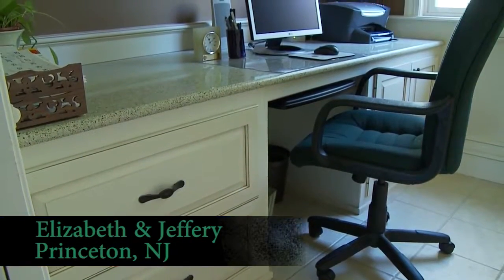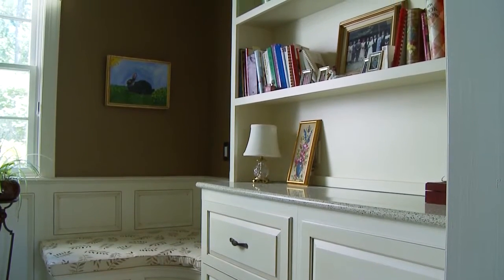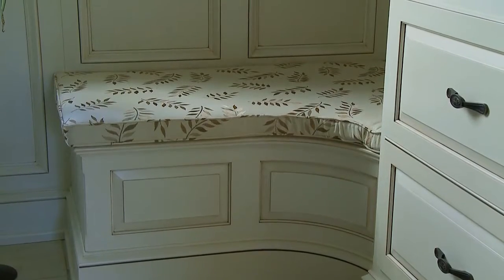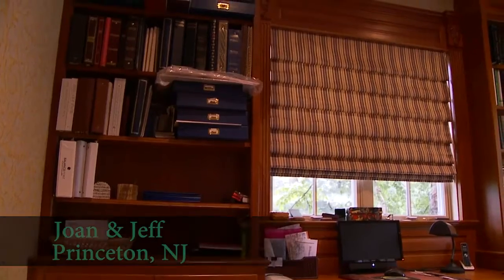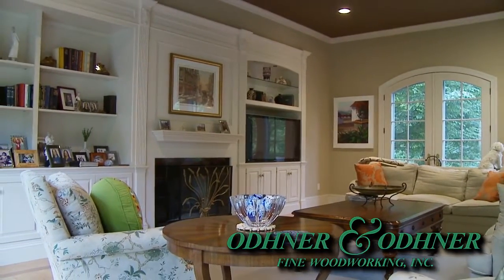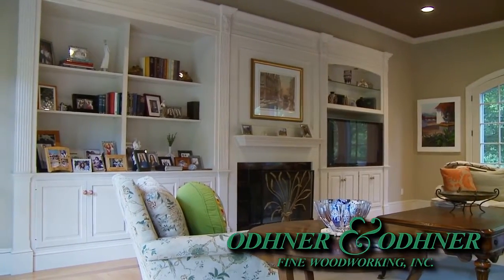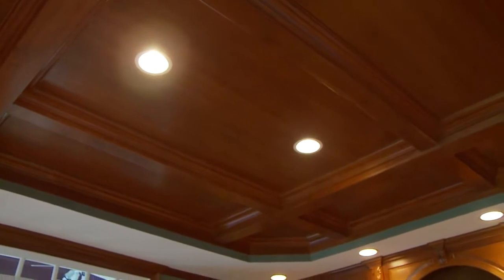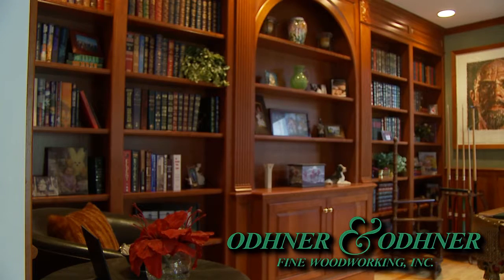Odhner and Odhner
Interviews with clients of Odhner & Odhner Fine Woodworking